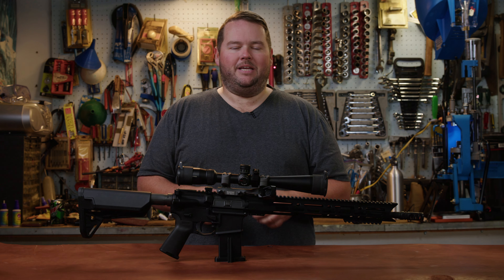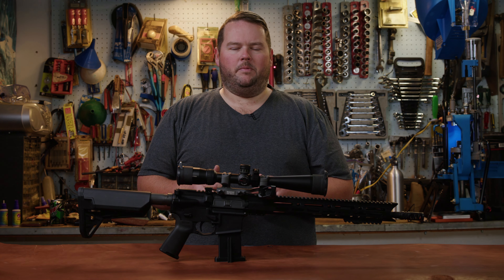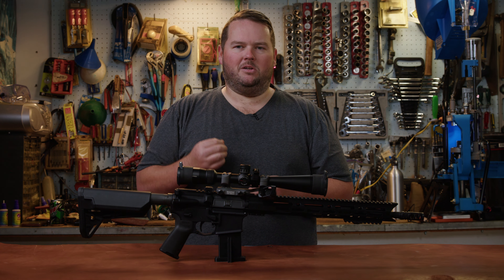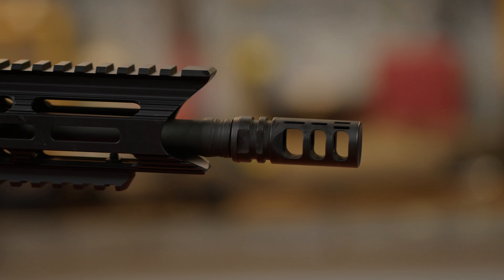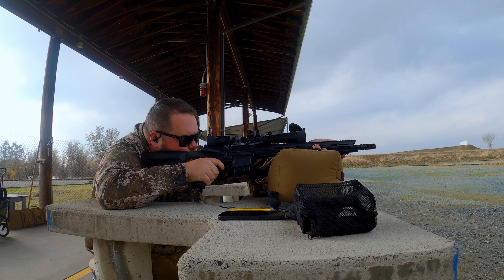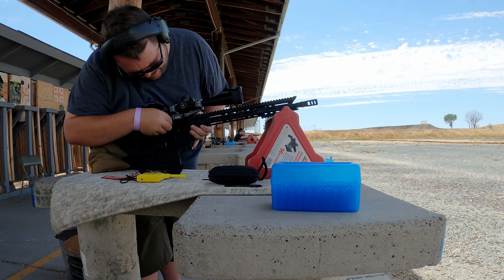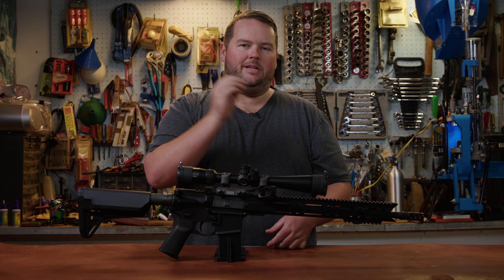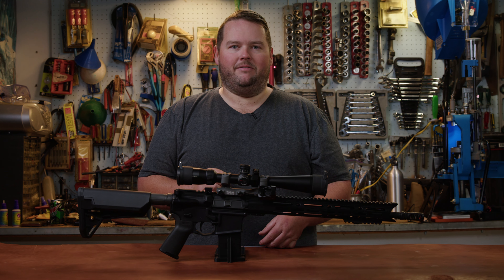NJAR - Not Just Another Rifle - My 16" 6mm ARC AR Rifle.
Unleash Your Shooting Potential with the Power-Packed 16" 6mm ARC Rifle - The Ultimate Firearm for Precision and Performance!

In this video, we'll be taking an in-depth look at this powerful and versatile rifle, which has been making waves in the shooting community lately. The 16" 6mm ARC rifle is a top-performing firearm that is perfect for a variety of applications, including hunting and competitive shooting.